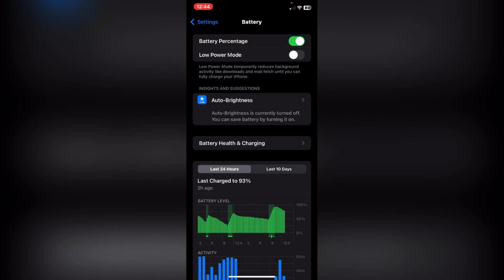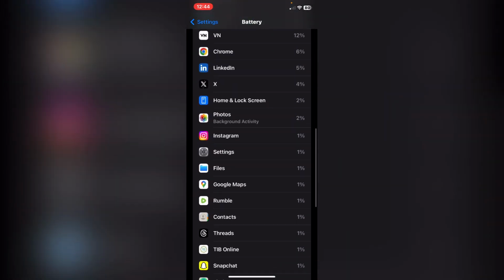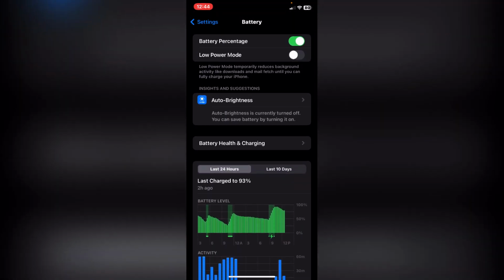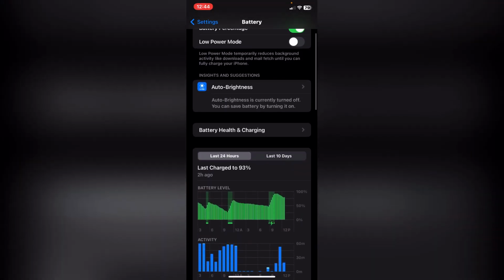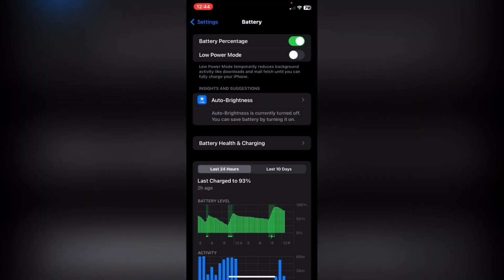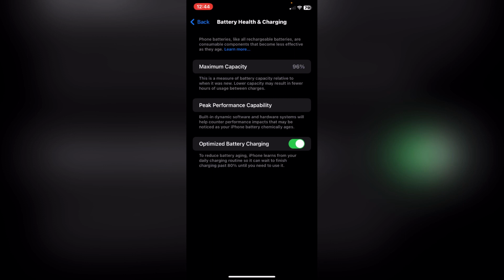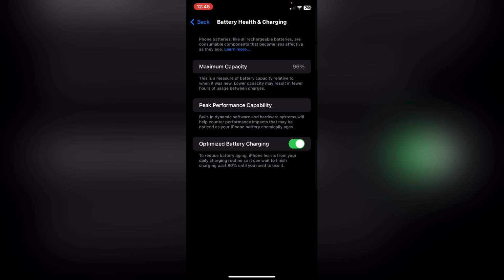How to Check Your iPhone Battery Health